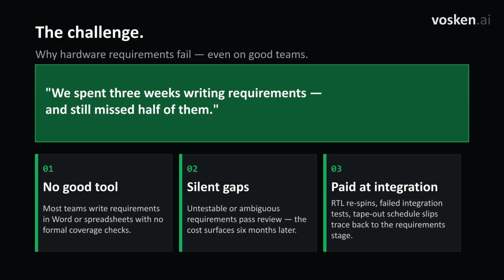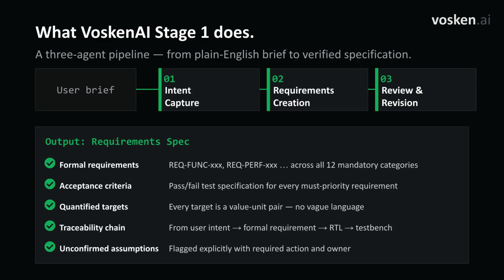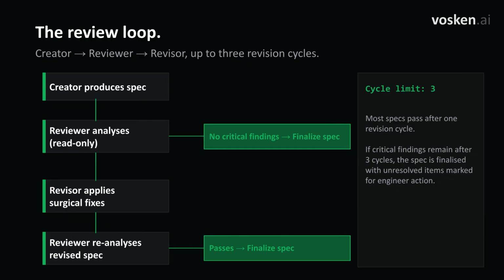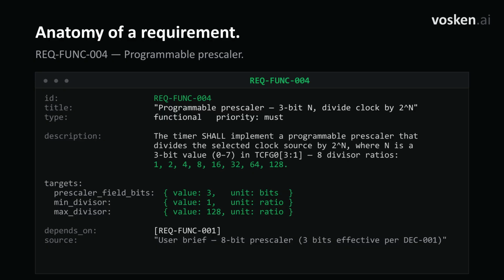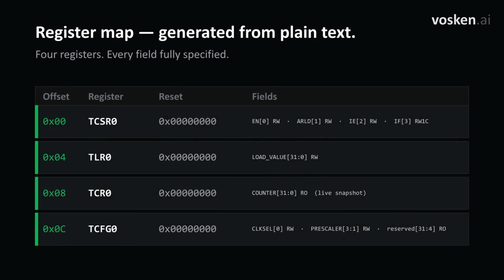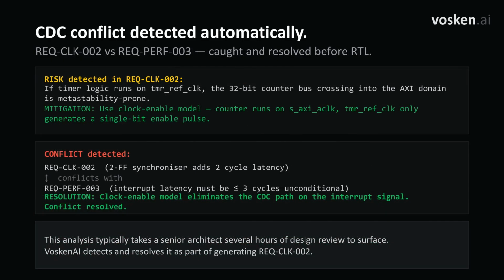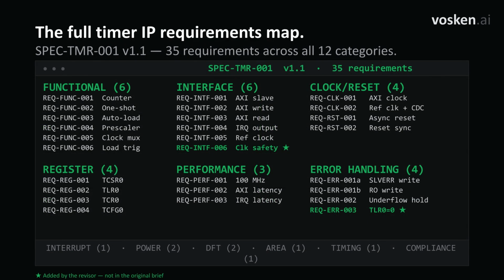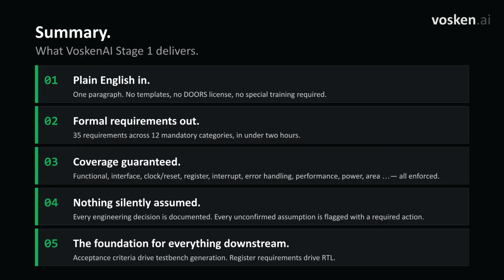Stop Writing Hardware Requirements by Hand — AI Does It in 2 Hours | VoskenAI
Every hardware IP project has the same problem: requirements take weeks to write, still miss critical categories, and the gaps show up as bugs during integration — not during requirements review.

In this video we walk through exactly how VoskenAI Stage 1 transforms a plain-English brief into 35 formal, reviewed, and traceable requirements for a real 32-bit AXI4-Lite Timer IP — in under 2 hours.

You will see the complete process from start to finish:
  how the system reads a brief and captures what the engineer really meant,
  how it generates requirements across all 12 mandatory hardware categories,
  how the AI reviewer finds the requirements that were never in the brief,
  and how every acceptance criterion feeds directly into automated
  simulation test generation downstream.

This is not a marketing video. It is a technical walkthrough for hardware engineers who write requirements, review them, or live with the consequences when they are wrong

  - Hardware IP engineers writing requirements for peripherals and subsystems
  - Verification engineers who build test plans from requirements
  - RTL engineers who work from underspecified requirements
  - Engineering managers looking to reduce rework and schedule risk